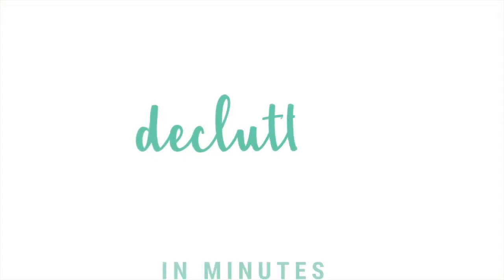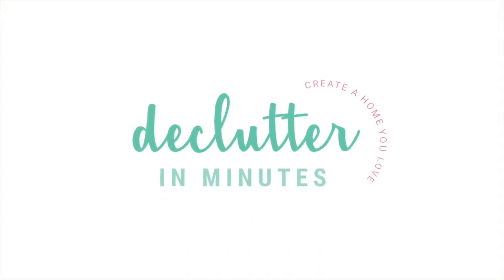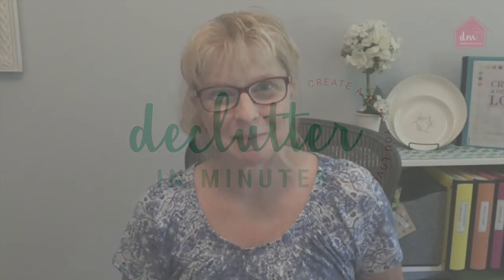Gradual Decluttering - the easier way to remove the extra stuff from your home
Decluttering can be hard, especially when you believe you can do your entire home in just one weekend.
Yes, I tried that. it doesn't work.
If you want to create a clutter-free and organized home, you need to go slow so as your home evolves so do you!
Gradual decluttering is the answer, the slower less stressful, and much easier way to remove the clutter without freaking yourself out!

While this channel may earn a small amount when the viewer uses the links listed, the viewer is not required to use these links. Thank you so much for your support!